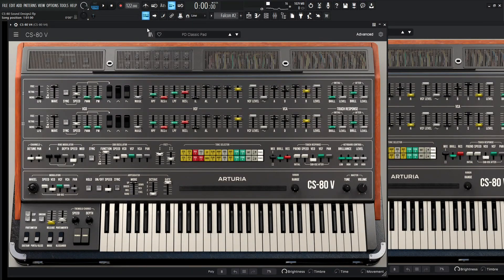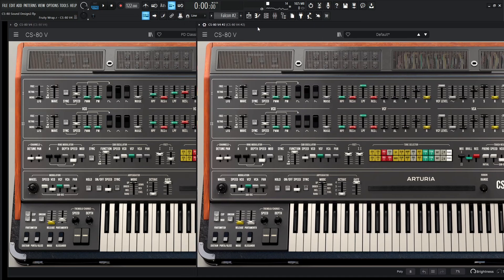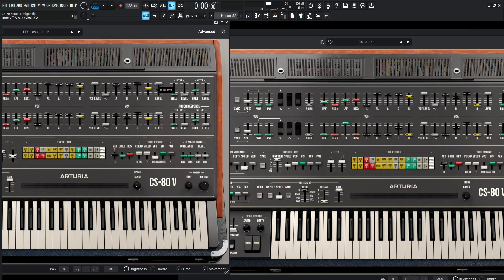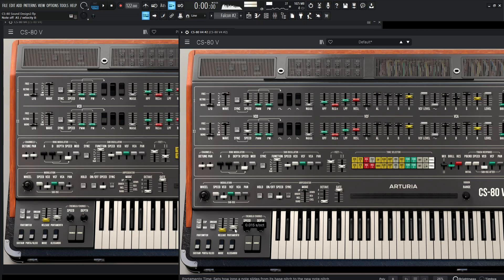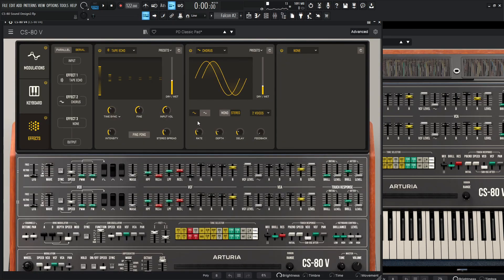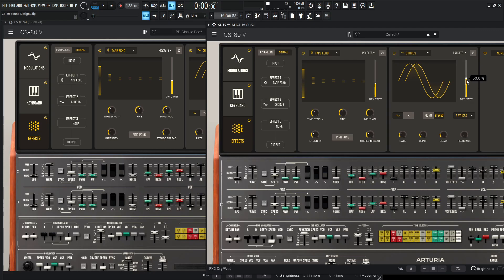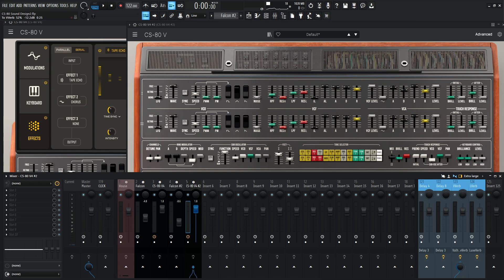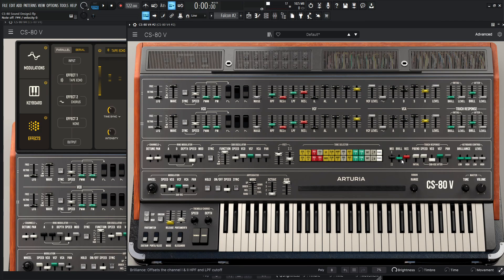CS-80 V4 You know those classic pads? yeah let's make that | Sound Design Tutorial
Today we're in the Arturia CS-80 V4 and this week we've been focusing on classic sounds, so let's make a classic pad! This preset is easy to make and works for quite a lot of stuff!!

My favorite vst plugins:
Synths:
Arturia Pigments 4

Effects:
Arturia FX Collection 4